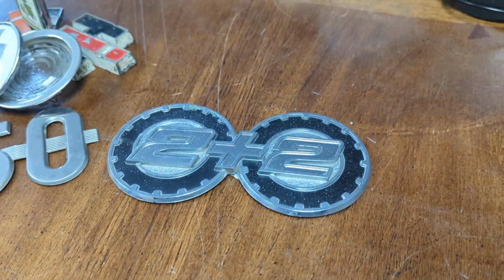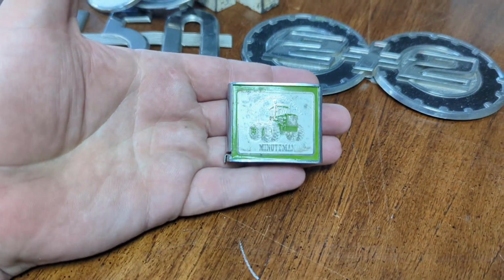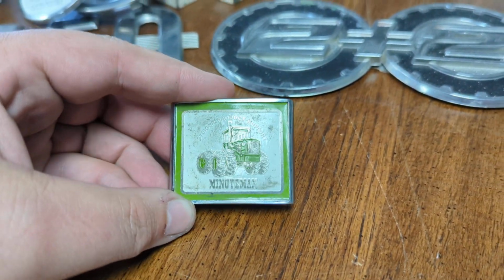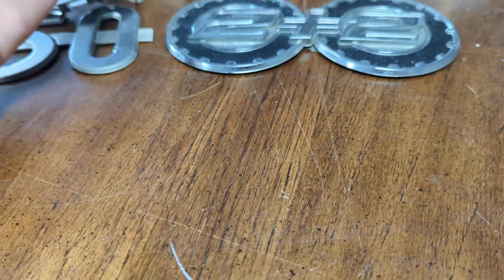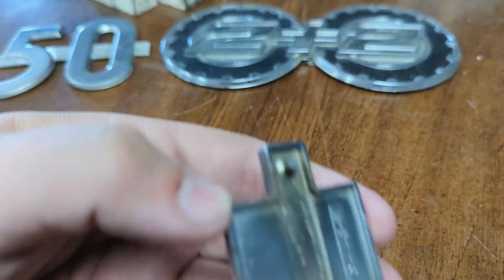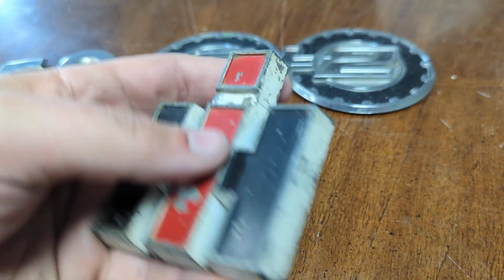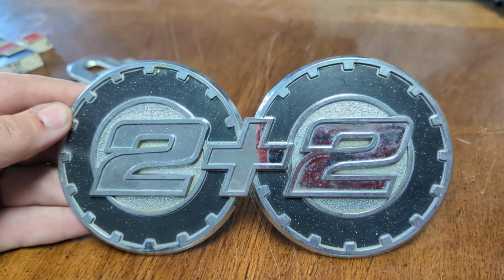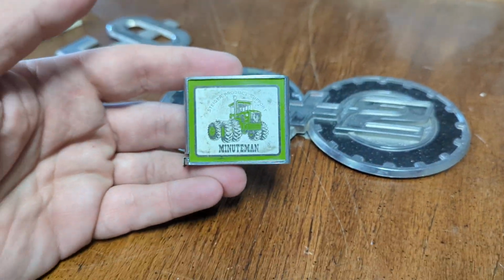Steiger and Case IH memorabilia auction finds